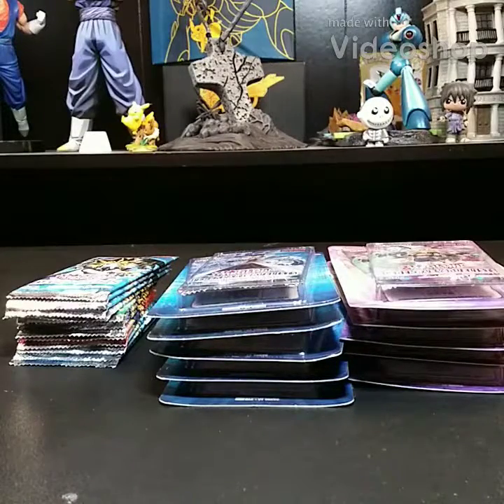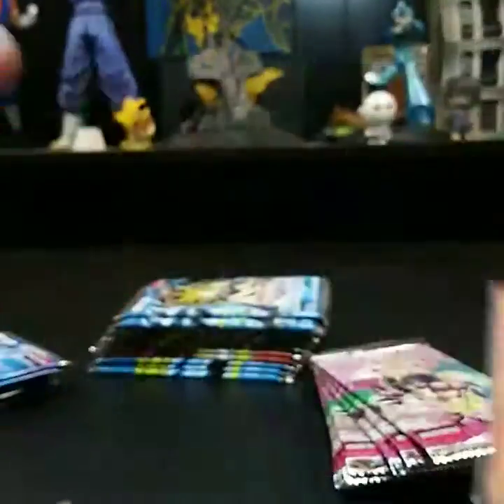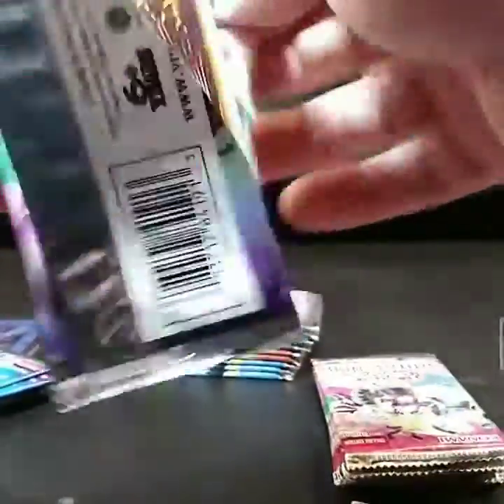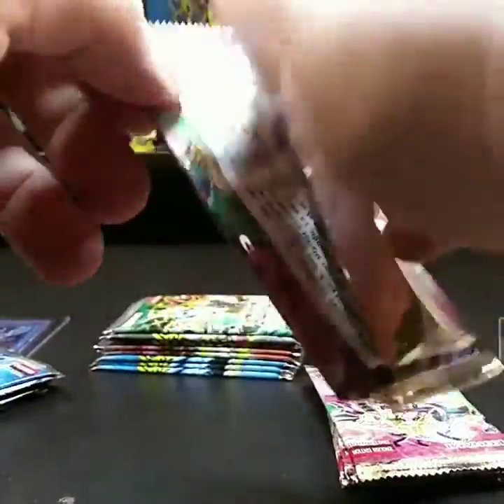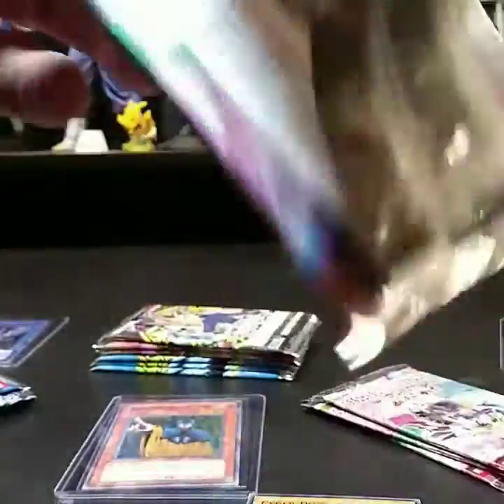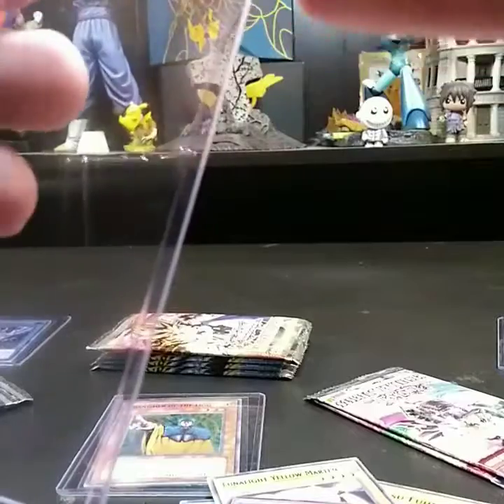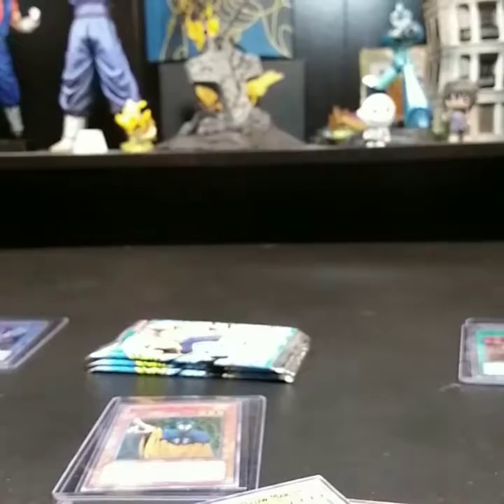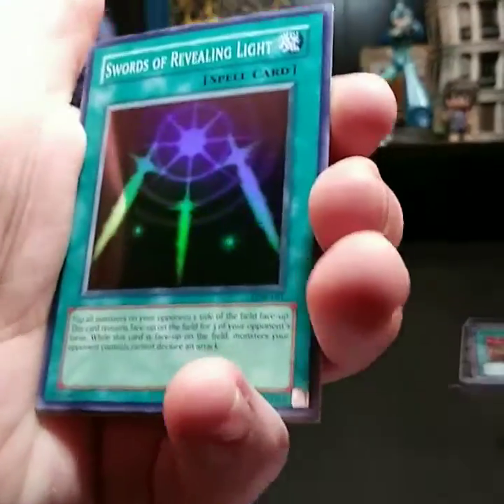Happy valentines day (legendary duelist pack battle)